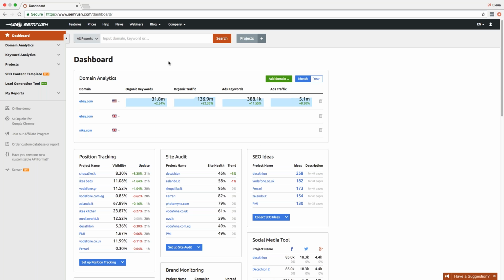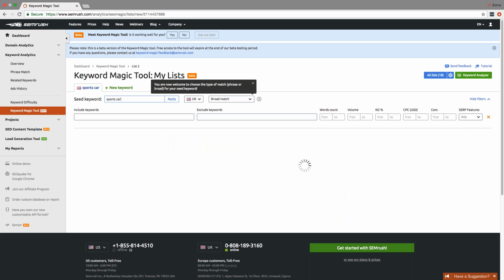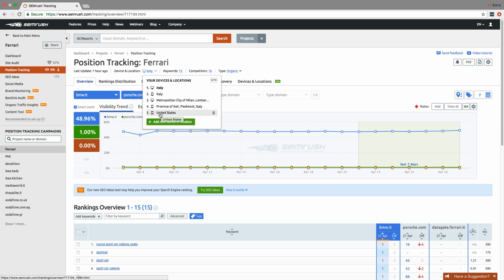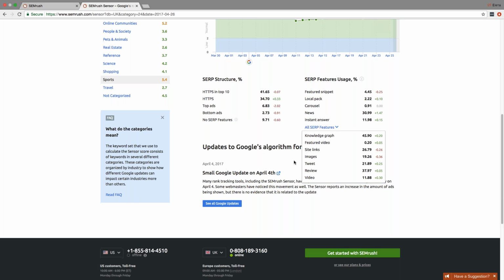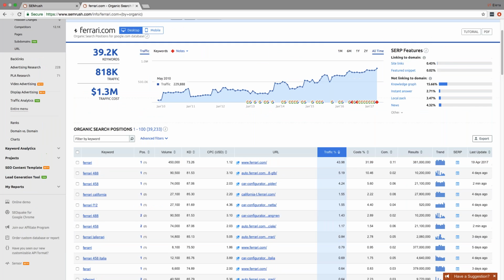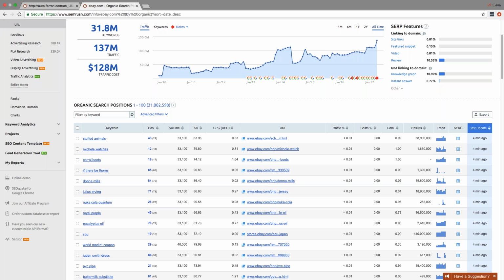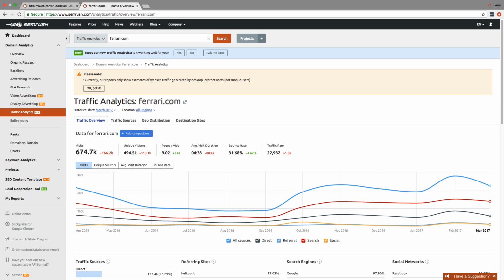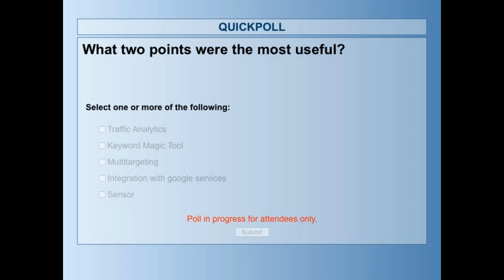Everything You Always Wanted to Know About SEMrush* (*But Were Afraid to Ask)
New SEMrush Killer Features by Ilya Shuyskiy
05:00 Traffic Analytics
12:17 Keyword Magic Tool
19:35 Position Tracking - Multitargeting
24:00 Site Audit - HTTPS report
26:30 Sensor

Questions
31:26 Integration with Google Analytics and Google Search Console
36:45 Tracking subfolders
42:10 Other questions from participants